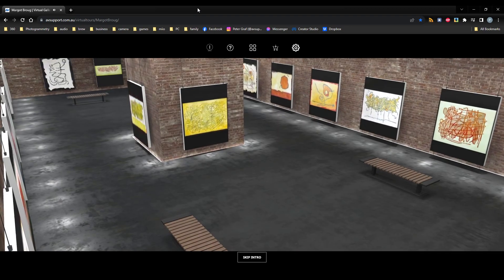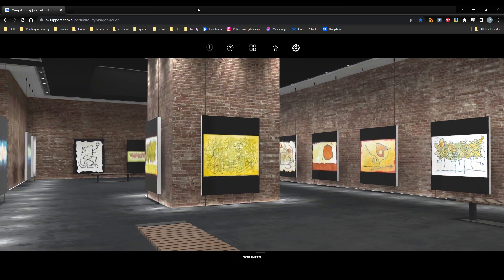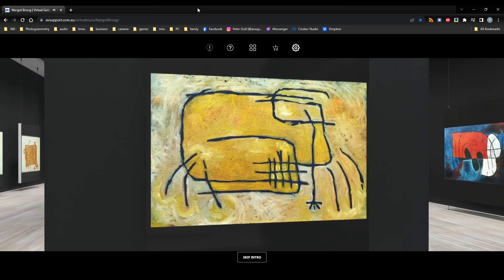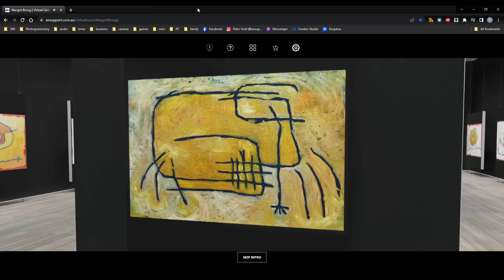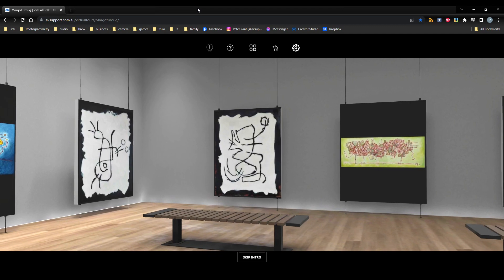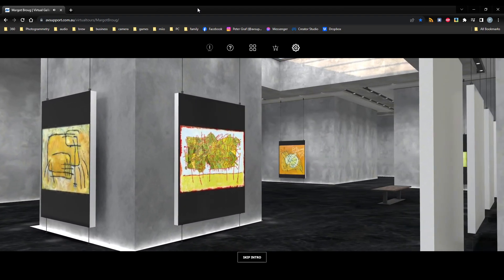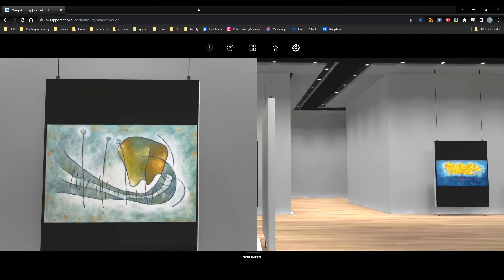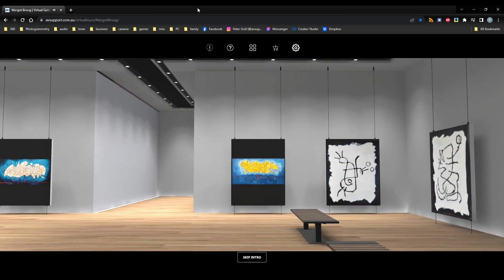Intro Video to Margot Brougs Virtual Exhibition space